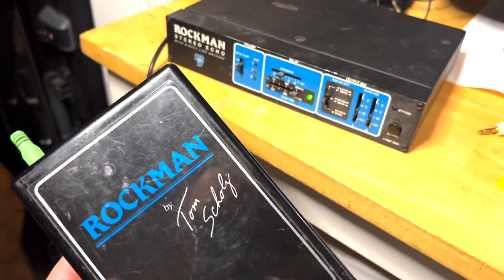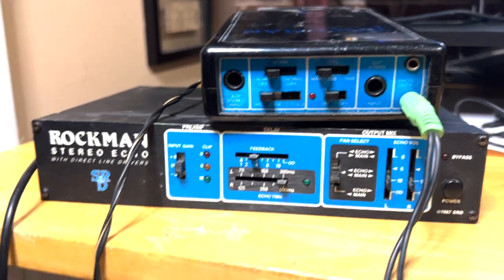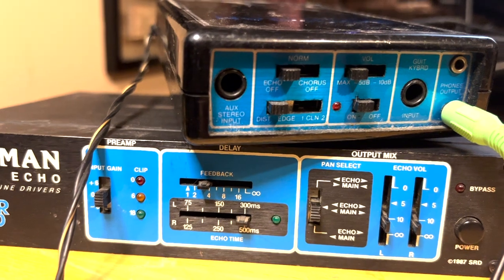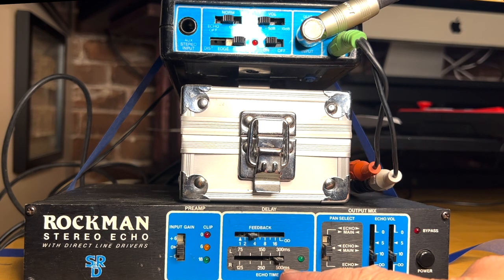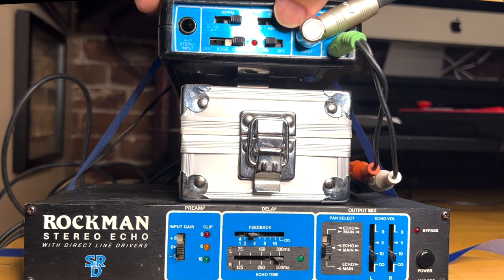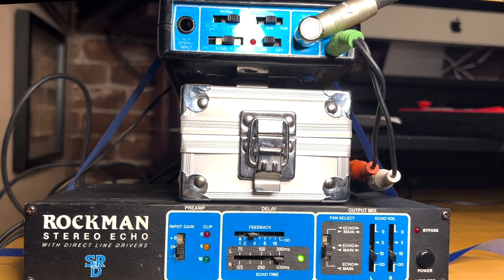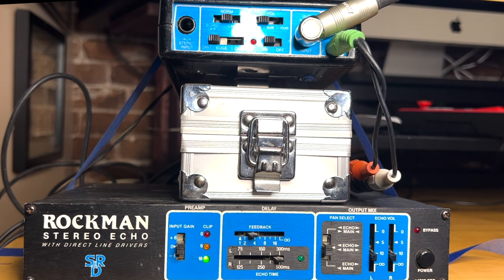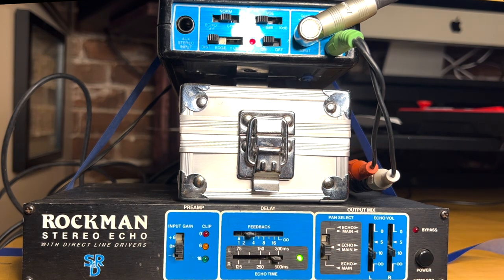Tom Scholz Rockman And Stereo Echo - In Depth Review And Recording Demo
In this video I demonstrate the sound of the Scholz Rockman and Stereo Echo. The two vintage items are from the glory days of the 80's and were designed by MIT graduate and Boston guitarist and leader Tom Scholz. The Rockman has been on countless albums and used in studios all over the world. To this day, these little devices are still impressive and command quite a bit of money on the second hand market. If you are a fan of Boston, or simply want this iconic sound, I recommend you get some of the Rockman products while you still can. They are a lot of fun, sound great. and are a vital part of music recording and performance history. I hope you like the video.

Links:
Marty5150 Merchandise